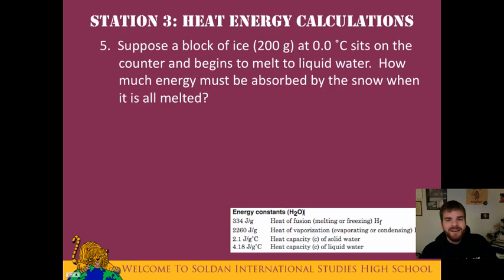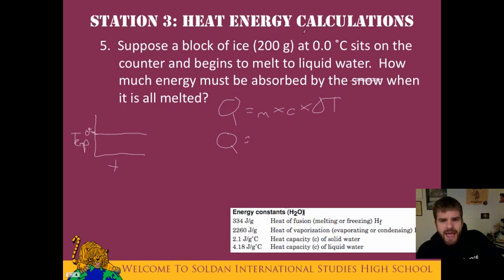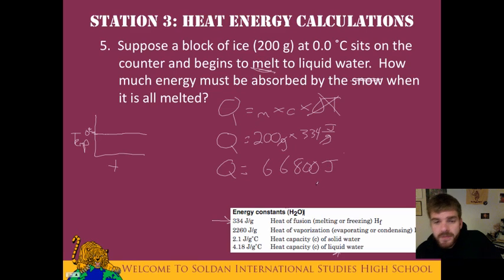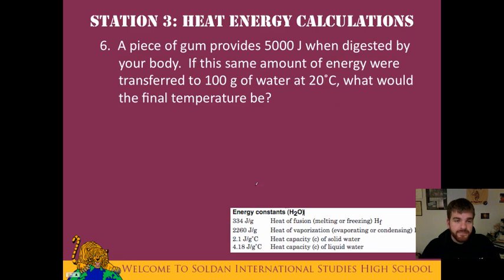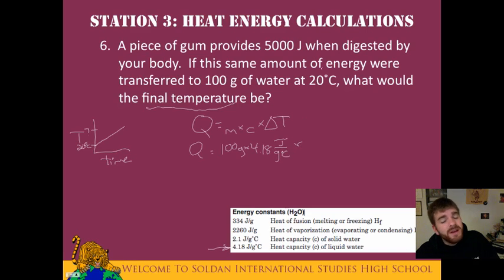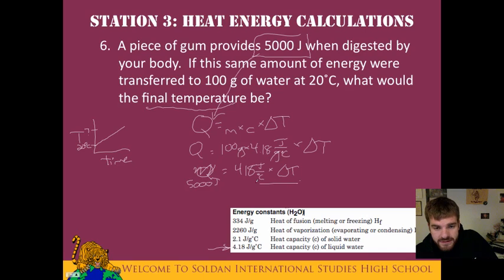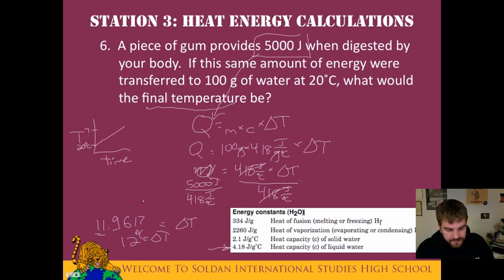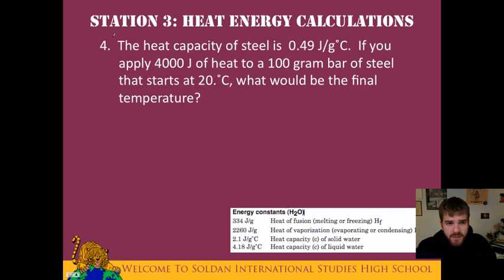Unit 3 Review Video (Part 4 of 4)